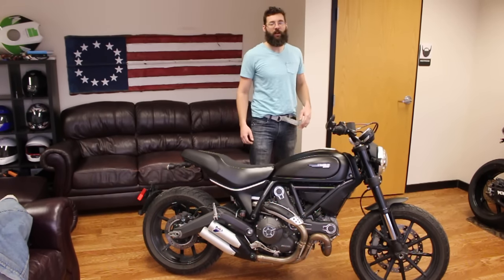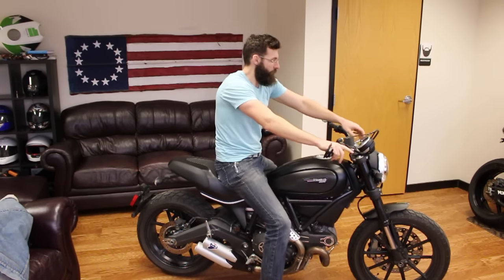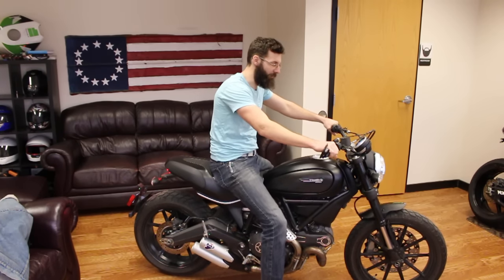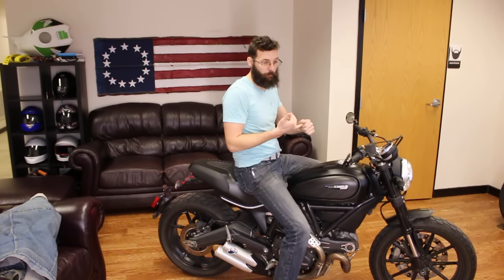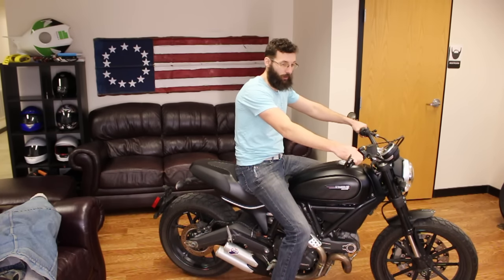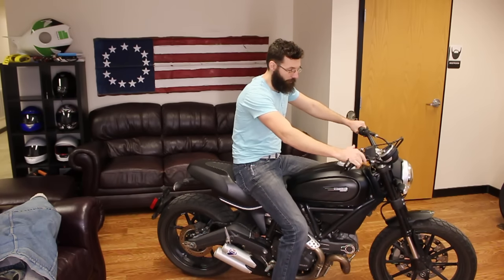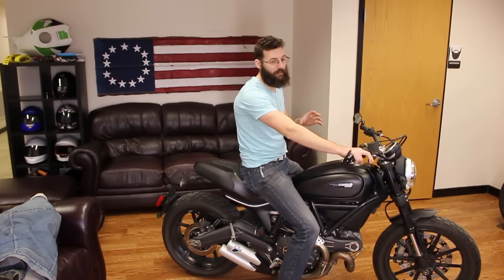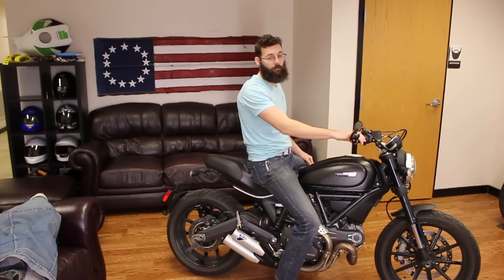OH NO! My motorcycle wont start. Now what?